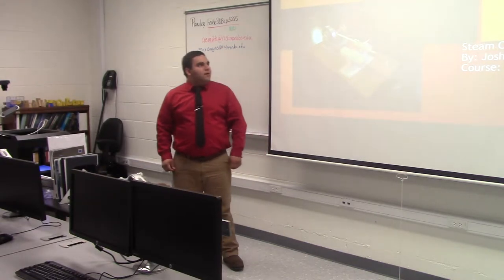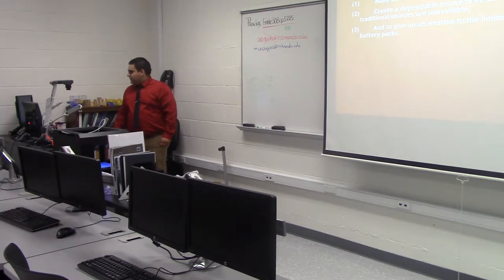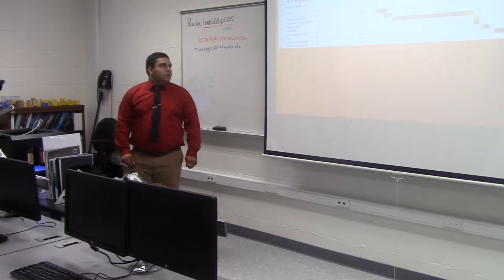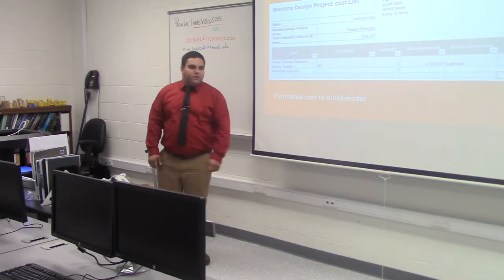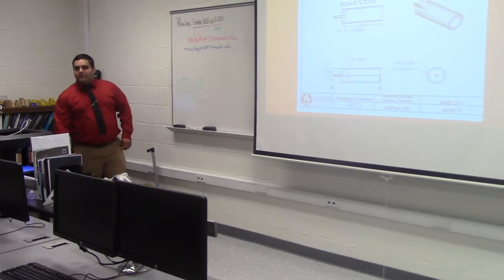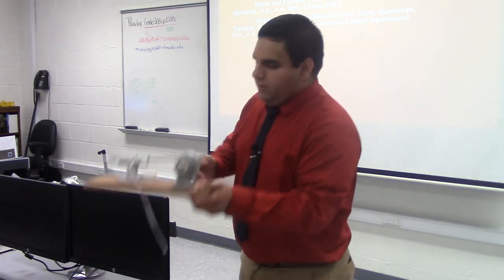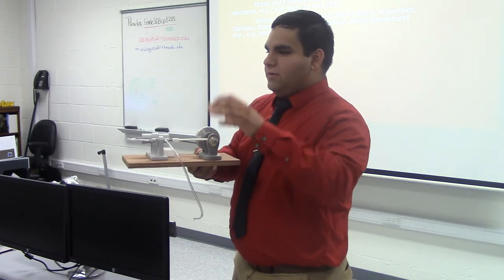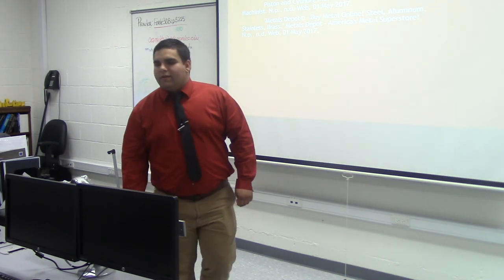MEC 271 Sample 4